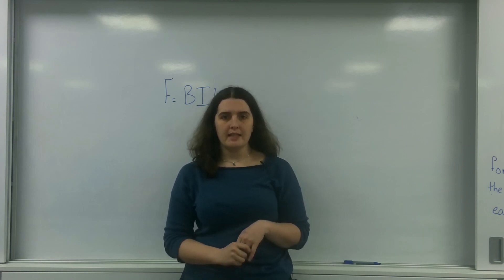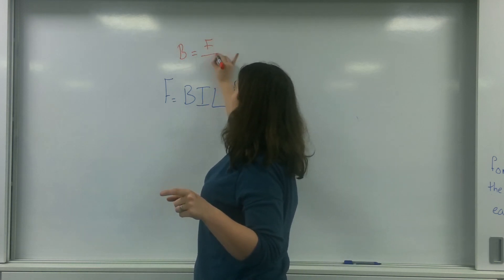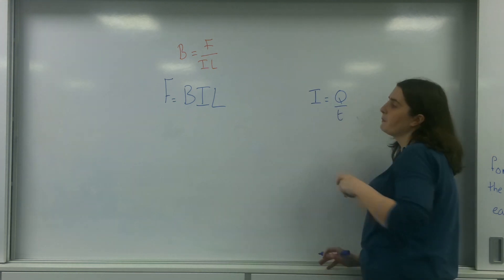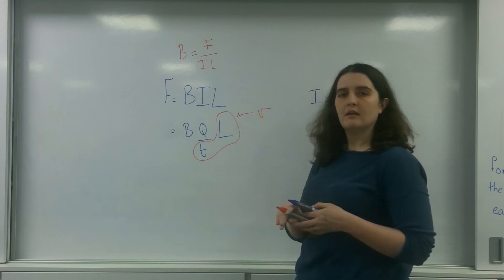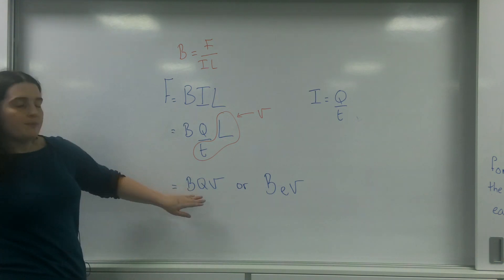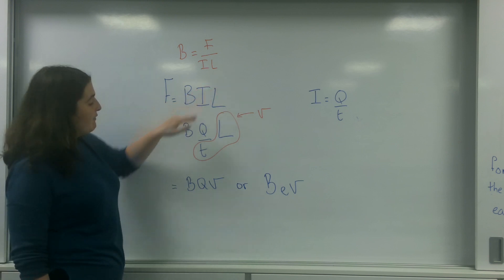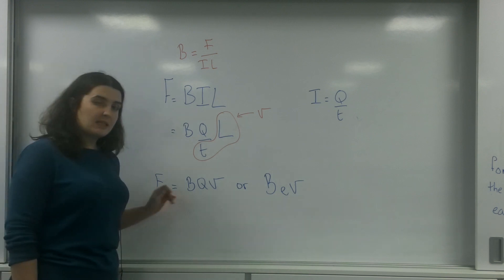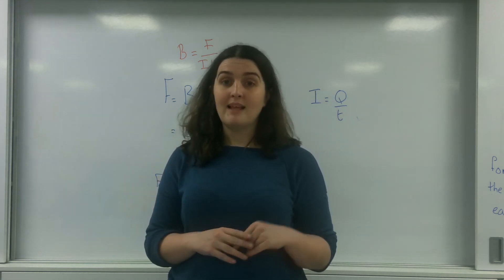BIL and BeV AQA ALevel Physics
How F=BIL can be derived into Bqv